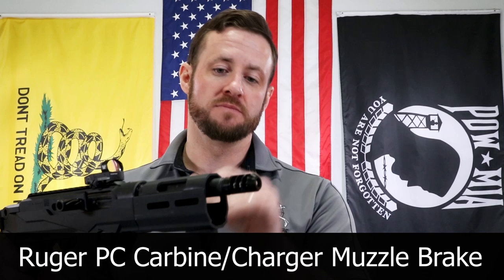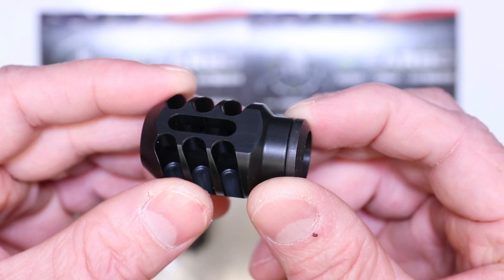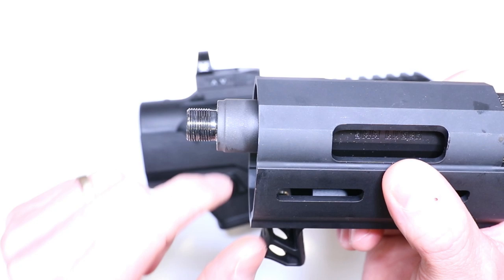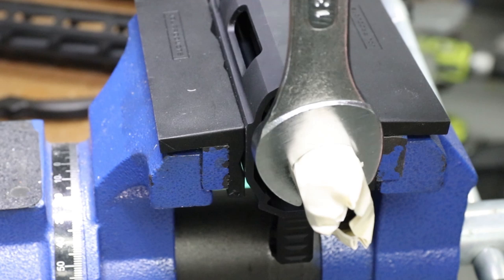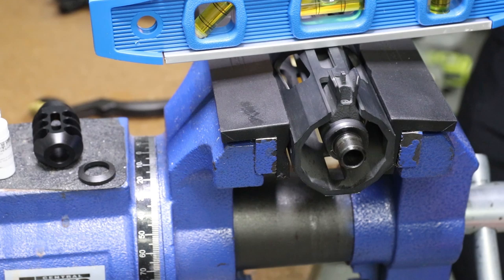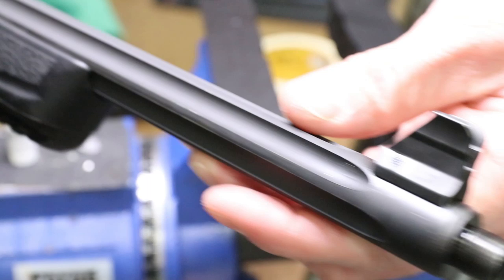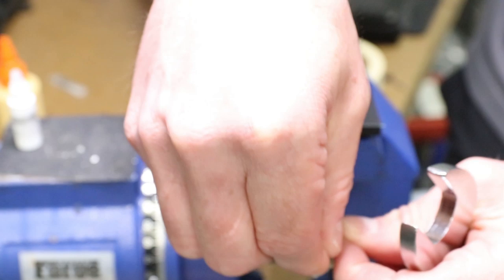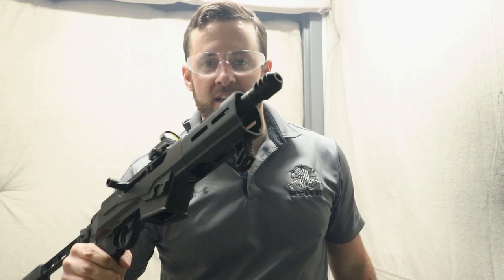Ruger PC Carbine Muzzle Brake & Ruger PC Charger Muzzle Brake Ruger PC Carbine Accessories! M*CARBO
Custom Ruger PC Carbine Accessories for Competition Level Performance! Designed for Ruger PC Charger Muzzle Brake! Custom CNC Machined Ruger PC Carbine Aftermarket Parts to correct Factory Ruger PC Carbine Problems. Custom Ruger PC Charger Accessories for Competition Level Performance! Best Ruger PC Charger Upgrades to keep the platform shooting as flat as possible!

All American Ruger PC Carbine Upgrades by Combat Veterans! Reduce Felt Recoil with Ruger PC Carbine Muzzle Brake! Also Reduce Muzzle Flip with Ruger PC Carbine Compensator Muzzle Brake Hybrid! Custom Ruger PC Carbine Mods for Superior Performance! Custom Ruger PC Carbine Parts for Lifetime Performance! MCARBO Ruger PC Carbine Aftermarket Upgrades for Best Pro Level Ruger PC Carbine Aftermarket Accessories for Superior Performance!

Muzzle Brake also functions as a Ruger PC Carbine Flash Hider. Muzzle Brake is available for Ruger PC Carbine 9mm Accessories and Ruger PC Carbine 40cal Accessories! Ruger PC Charger Review by MCARBO!

TIMECODES:
Intro - 00:00
Muzzle Brake Overview - 01:17
Tools Needed - 04:25

PC CHARGER: 05:15
Removing Barrel - 05:33
Barrel Overview - 06:00
Remove Thread Protector - 07:15
Setting Barrel in Vice - 08:51
Cleaning Barrel Threads - 09:29
Installing Crush Washer - 09:46
Installing/Timing Muzzle Brake - 10:06
Reattaching Barrel - 24:54
Range Demo - 25:15

NEW STYLE PC CARBINE: 14:09
Setting Barrel in Vice - 14:43
Installing Crush Washer - 15:36
Installing/Timing Muzzle Brake - 15:58
Reattaching Barrel - 24:30
Range Demo - 25:48

OLD STYLE PC CARBINE: 18:59
Removing Hand Guard - 19:14
Setting Barrel in Vice - 19:41
Installing Crush Washer - 20:26
Installing/Timing Muzzle Brake - 20:48
Reattaching hand Guard - 23:30

Wrap-Up/Outro - 26:10